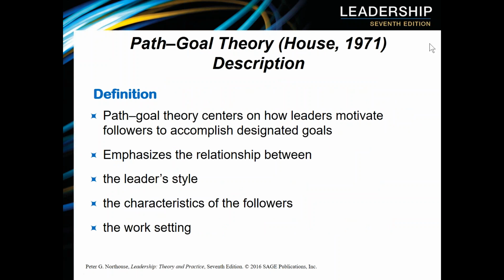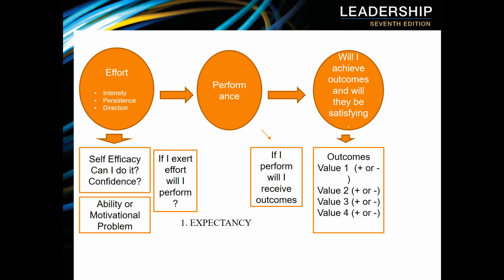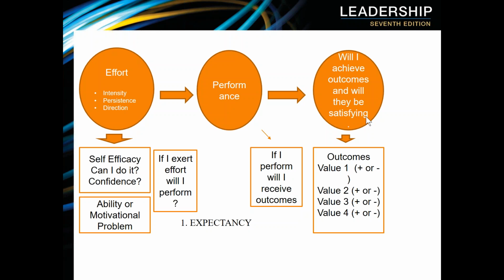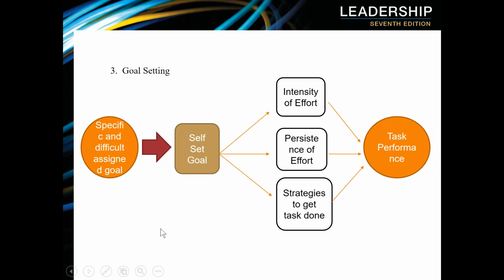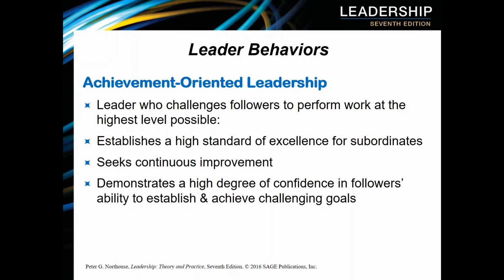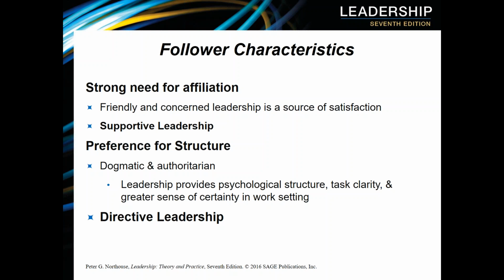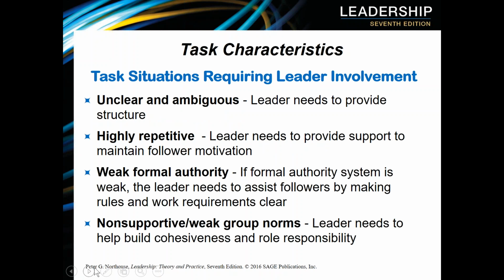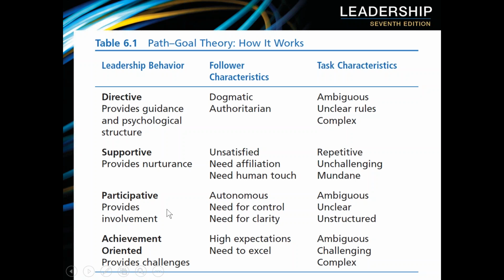2018 02 28 20 08 Path Goal leadership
Discussion of Leadership Theory:  Path Goal Leadership